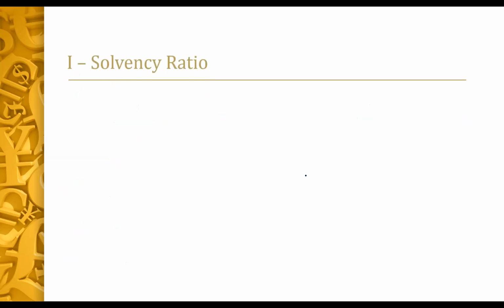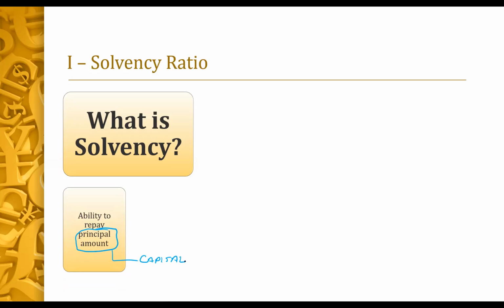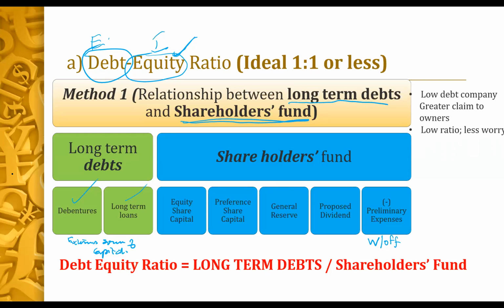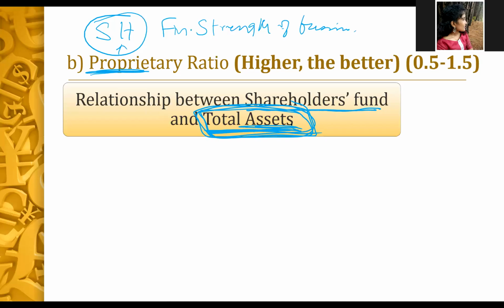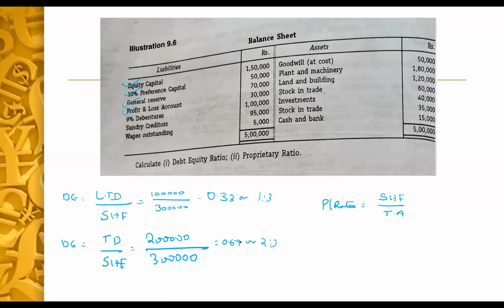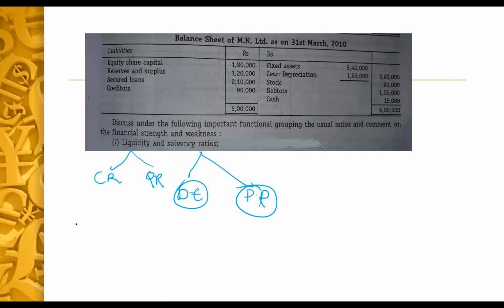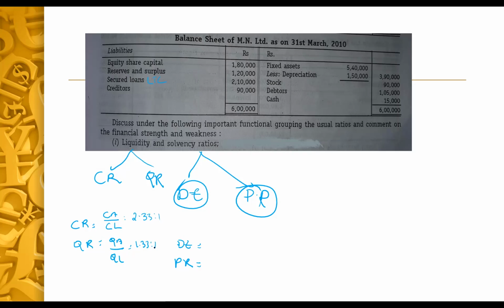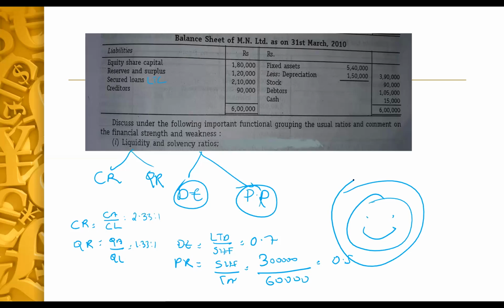Module 3 Session 2 - Debt - Equity Ratio & Proprietary Ratio